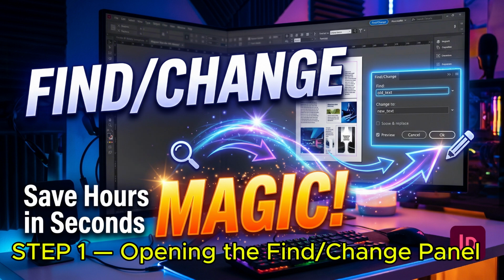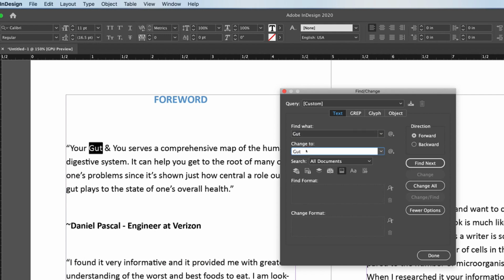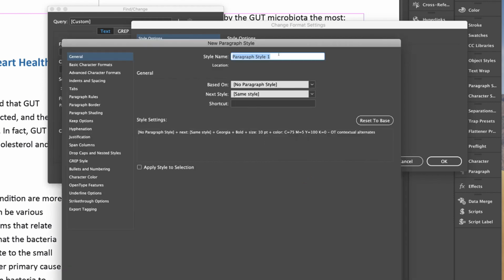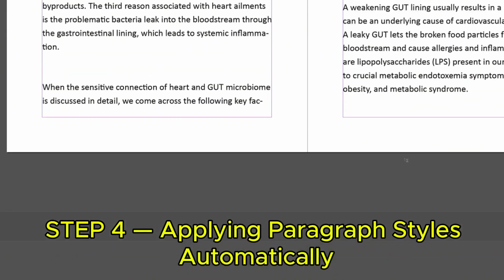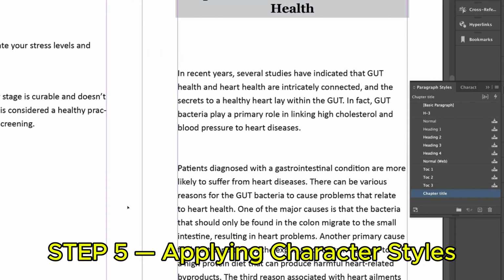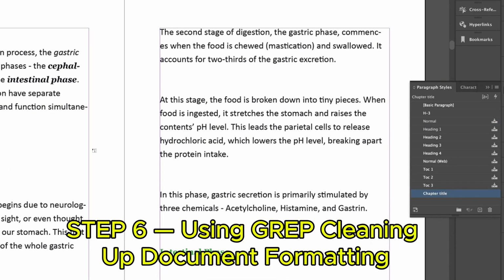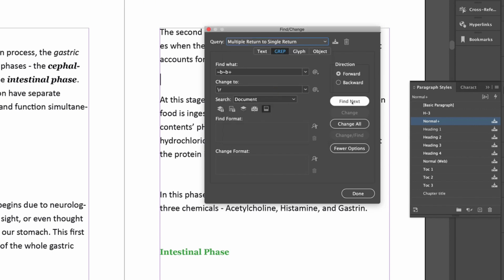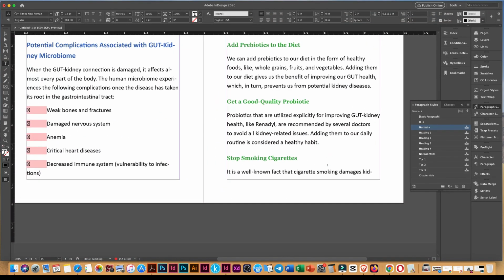Adobe InDesign Find/Change Magic! Save Hours of Work in Seconds 🚀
Learn how to use the powerful Find/Change feature in Adobe InDesign to save time and automate repetitive tasks. In this step-by-step tutorial, you'll discover how to find and replace text, apply Paragraph Styles and Character Styles automatically, use GREP searches, replace fonts, clean document formatting, and manage objects more efficiently.

Whether you're working on books, magazines, reports, catalogs, or long documents, Find/Change can dramatically improve your workflow and productivity.

✅ What You'll Learn:
• Apply Paragraph Styles Automatically
• Apply Character Styles Automatically
• Use GREP Search
• Replace Fonts Across a Document
• Clean Up Formatting
• Find and Change Objects
• Improve InDesign Productivity